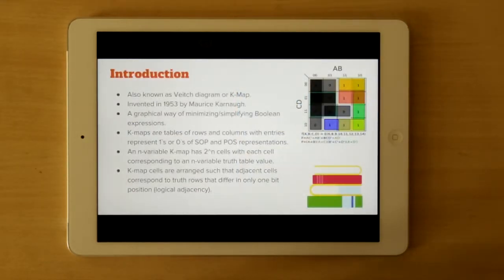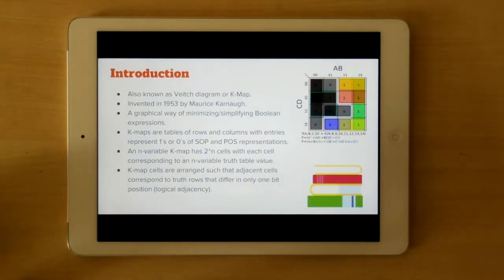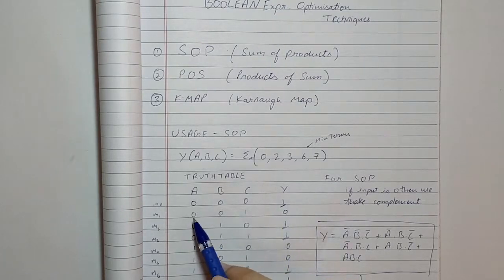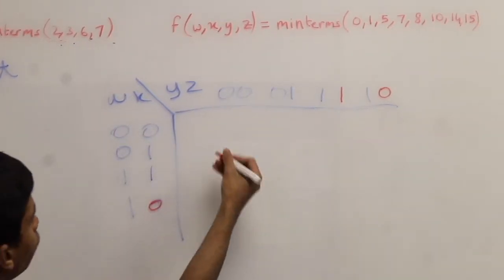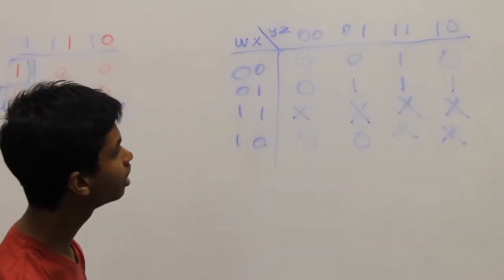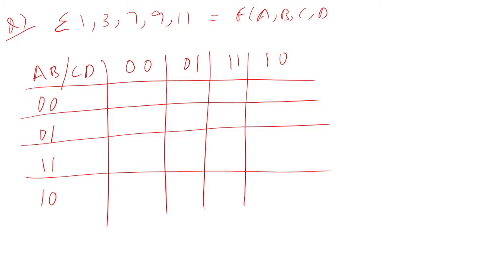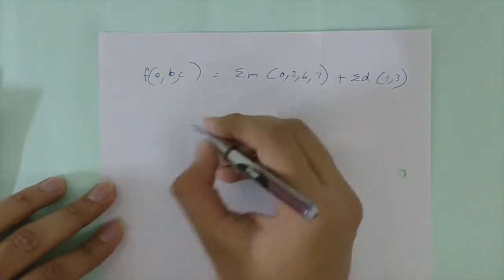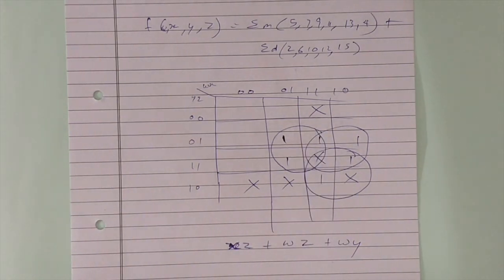Digital Design Project - Sem 2